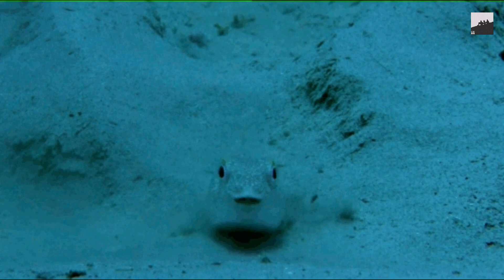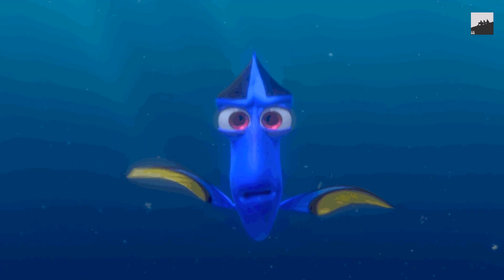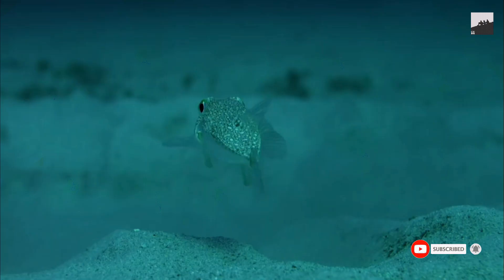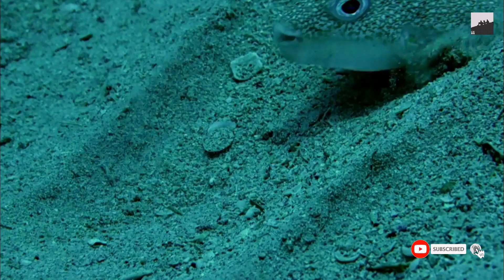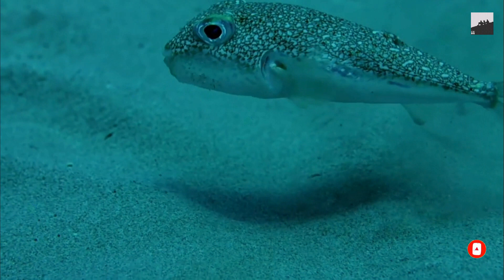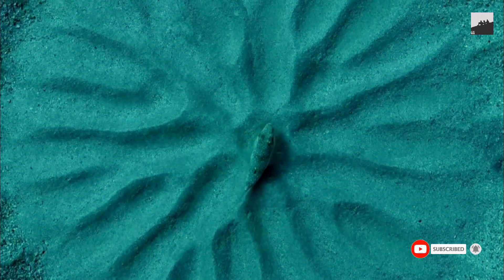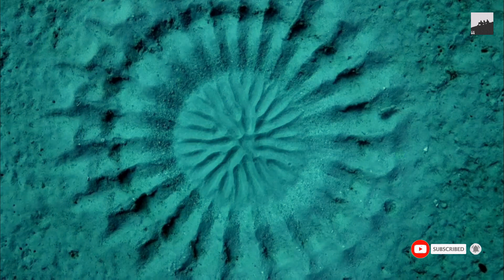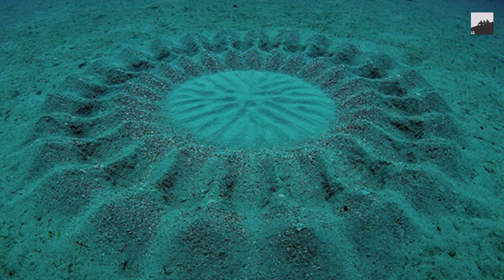The MYSTERIOUS ARTIST in the Ocean? | WonderfulTrueFacts[WTF]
What Creates These Mysterious Circles on the Seafloor?
🌍WildFreaks

The Tetraodontidae are a family of primarily marine and estuarine fish of the order Tetraodontiformes. The family includes many familiar species which are variously called pufferfish, puffers, balloonfish, blowfish, blowies, bubblefish, globefish, swellfish, toadfish, toadies, honey toads, sugar toads, and sea squab.They are scaleless fish and usually have rough to spiky skin. All have four teeth that are fused together into a beak-like form. Diet. The diet of the pufferfish includes mostly invertebrates and algae. Large specimens will even crack open and eat clams, mussels, and shellfish with their hard beaks.

Puffer fish sand art

Male pufferfish (Torquigener albomaculosus) create impressive displays of sand art to woo females. ... The clip shows a determined male fish repeatedly sinking his body into the sandy ocean floor and churning his fins wildly, excavating a series of trenches in varying lengths as he pushes his body forward through the sand.

WildFreaks present
      🌍 Wonderful True Facts [WTF] 🌍
WildFreaks;